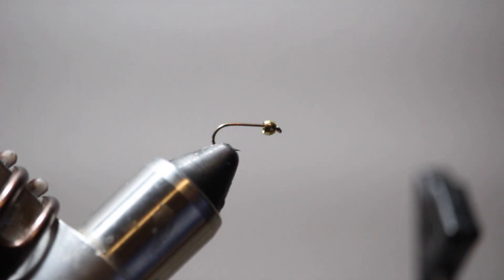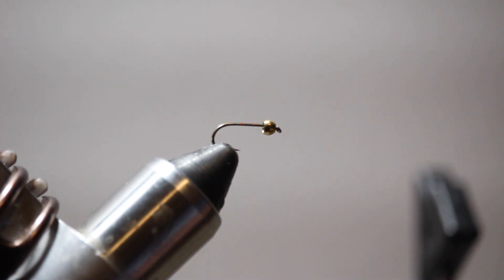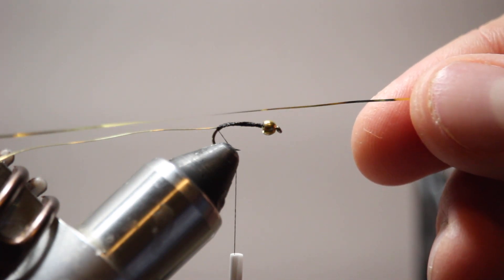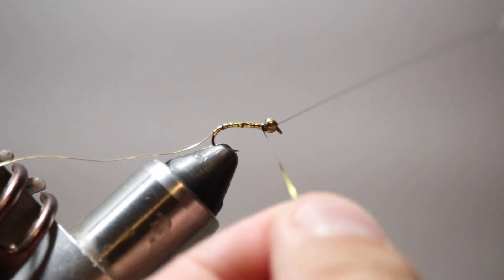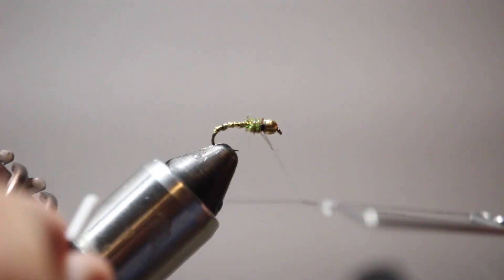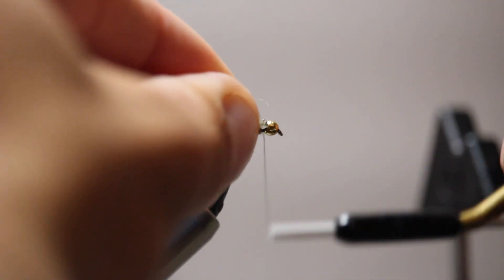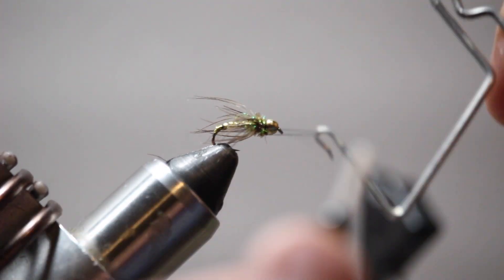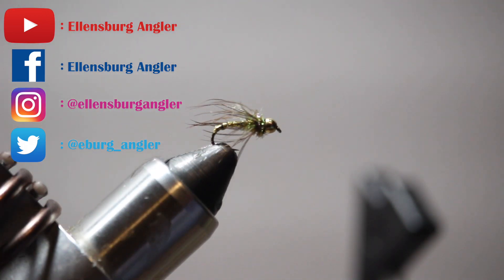Fly Tying Series: Gold Lightning Bug - Yakima River Fly Fishing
In this fly tying series, we will be tying effective fly patterns for various fisheries in Central Washington. In this episode, we will be tying the Gold Lightning Bug. This is a great attractor pattern for summer fishing on the Yakima River.